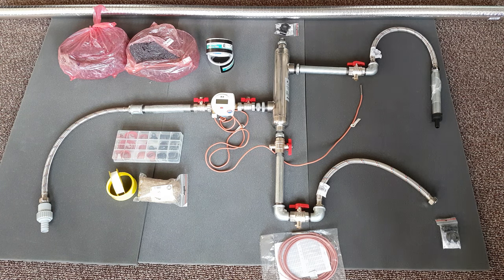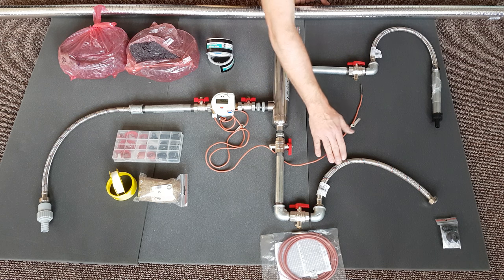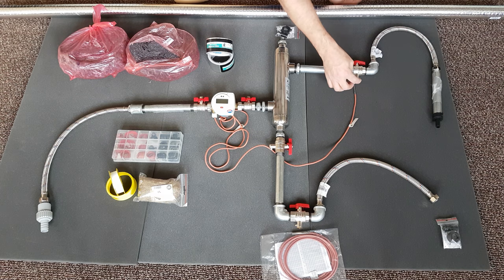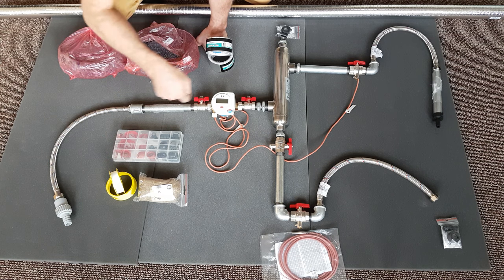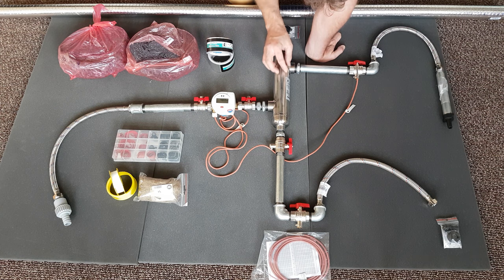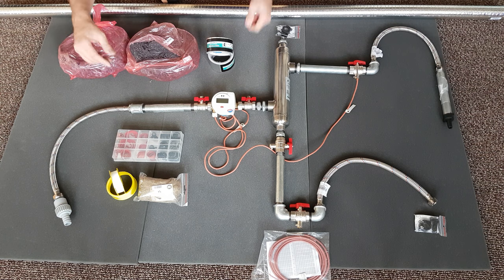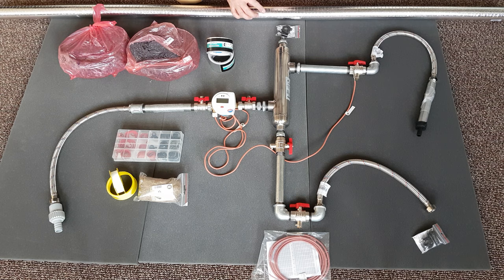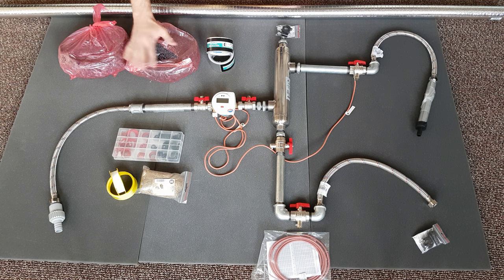Backup calorimetry setup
A backup calorimetry setup is discussed here with 'dummy reactor' for comment